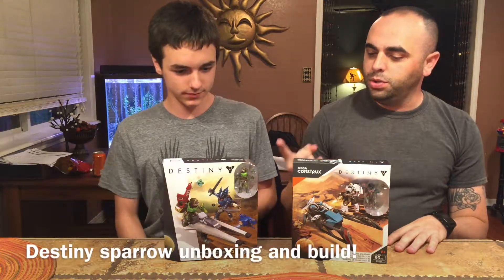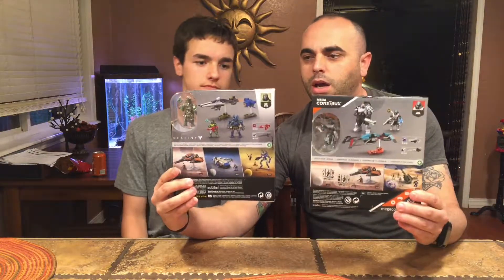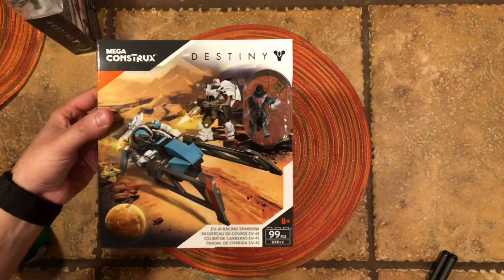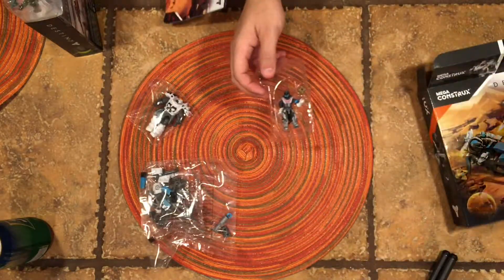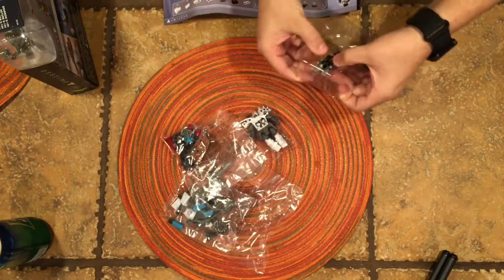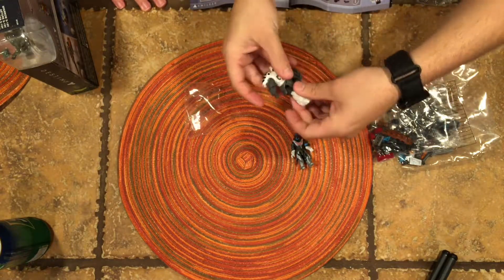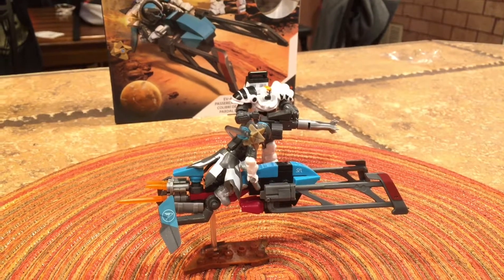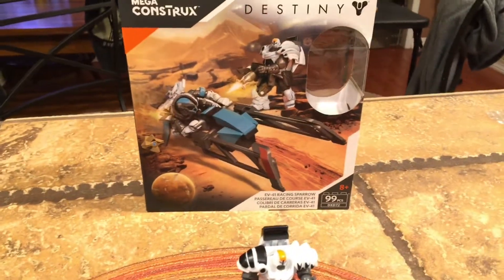Destiny Sparrow Mega Blocks Unboxing and Build (part1)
Zane and I...mainly zane, unbox and build a sparrow from mega Blocks.